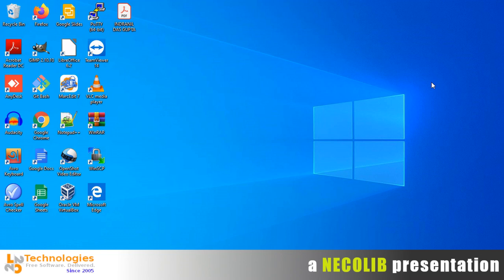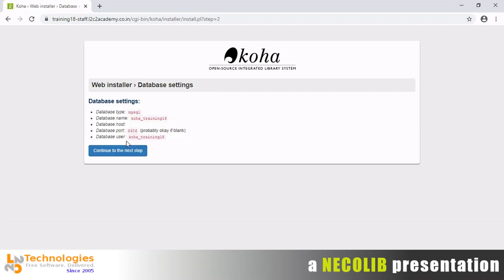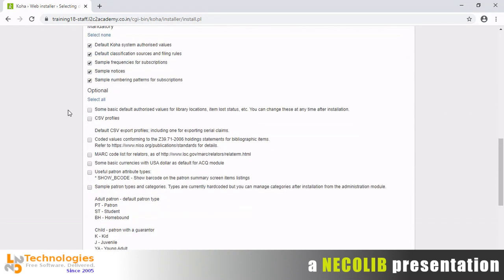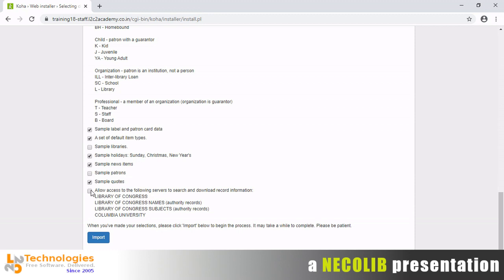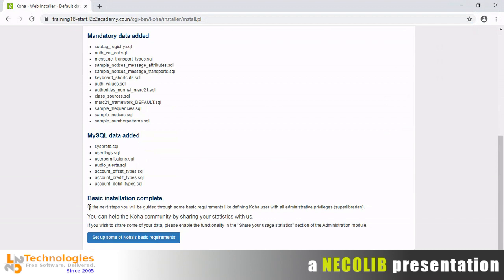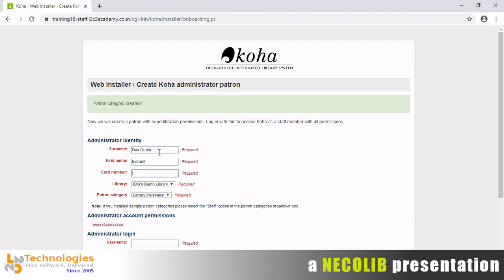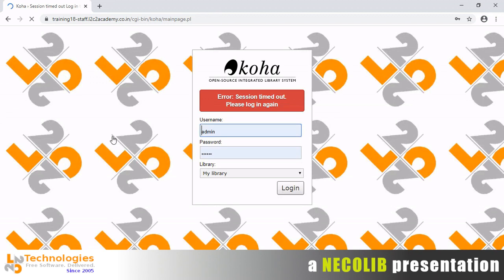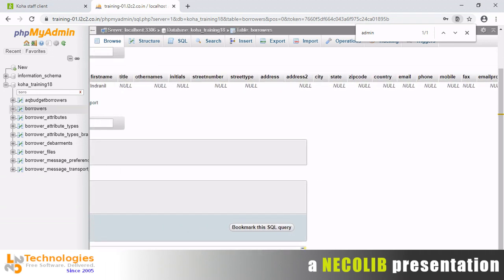Setting up your hosted Koha ILS practise instance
This brief tutorial was put together for the participants who had opted for hosted Koha 19.11.05 practise instance for the NECOLIB on-line training on Koha ILS.